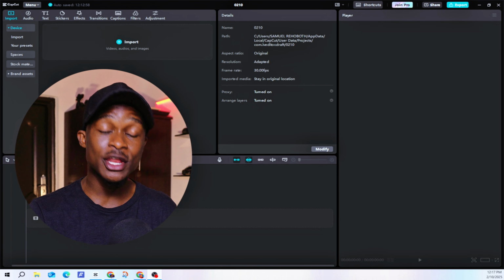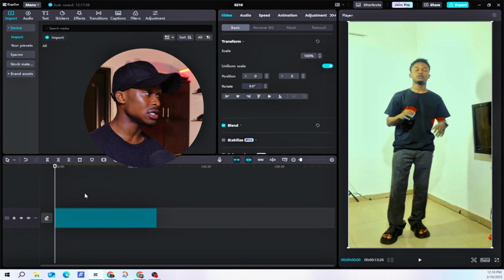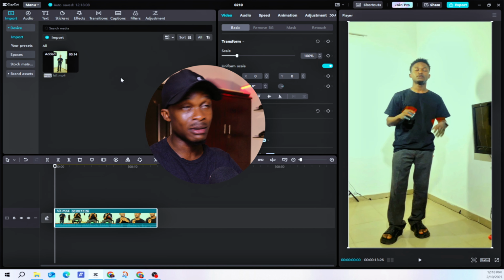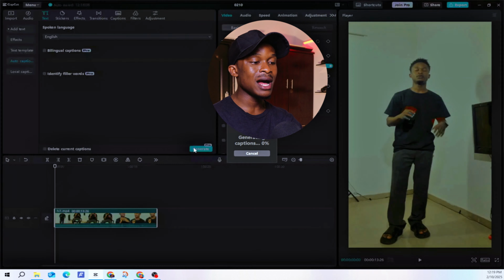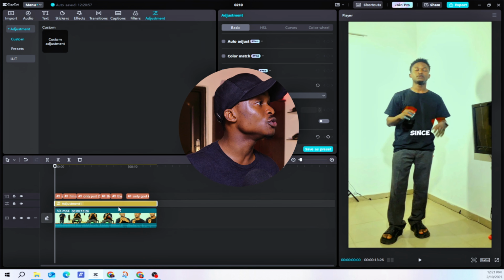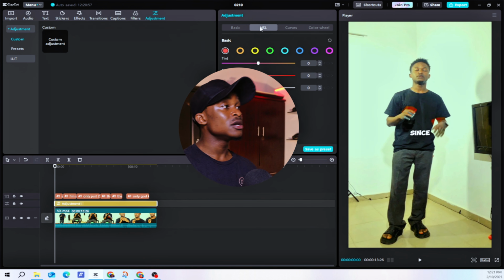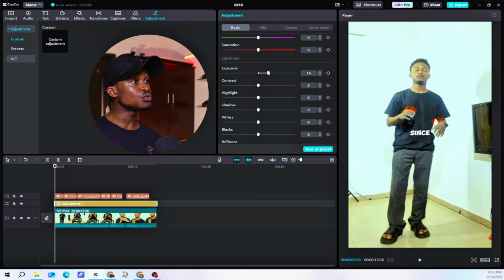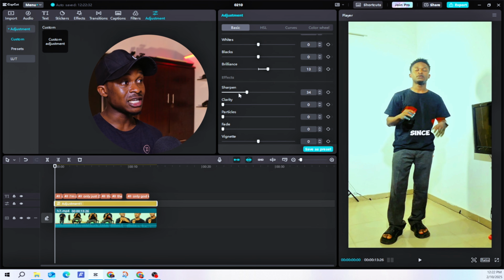I Made A YouTube Editing Template In 5 Minutes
Learn to edit faster using this easy video editing templates for your youtube and short form video edits.

📌 Timestamps
00:00 - Intro
00:36 - Creating Template from Scratch
07:28 - Conclusion

📌 Key Resources